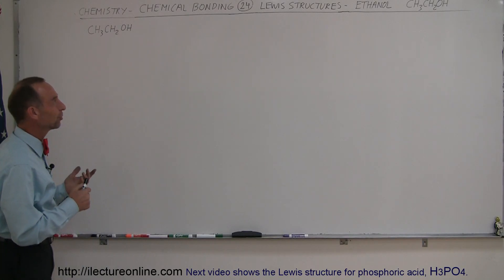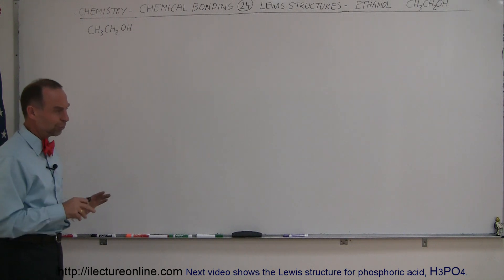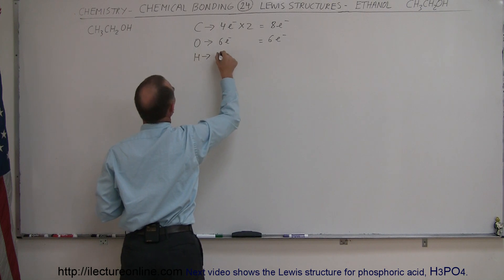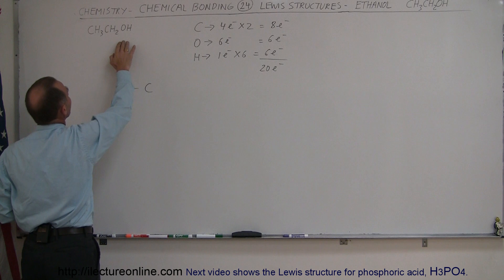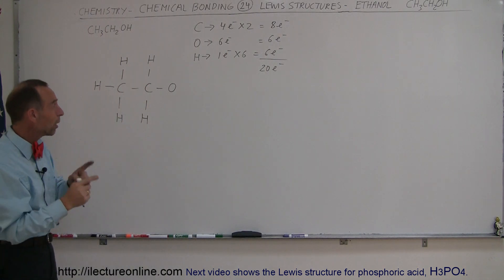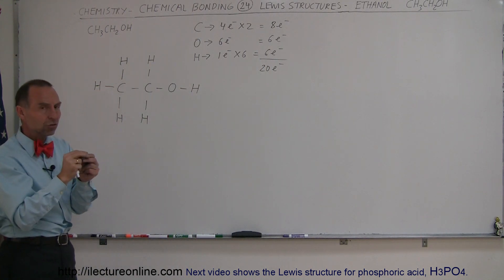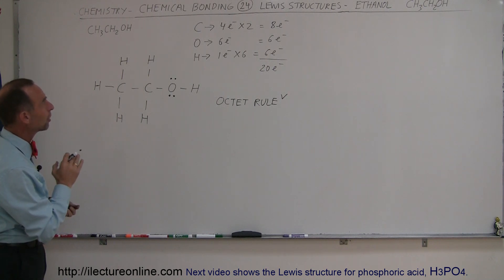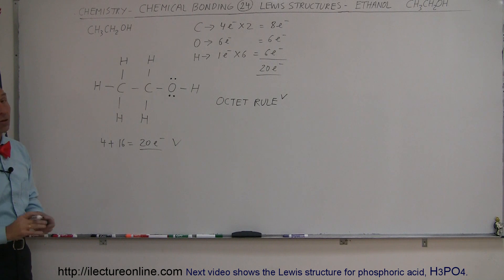Chemistry - Chemical Bonding (24 of 35) Lewis Structures - Ethanol - CH3CH2OH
In this video I will show the Lewis structure for ions for ethanol, CH3CH2OH.